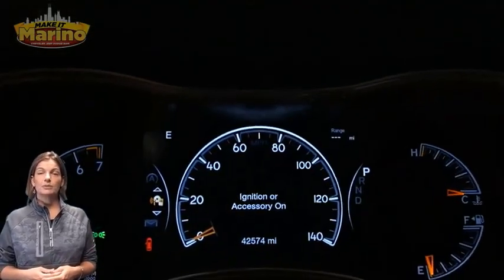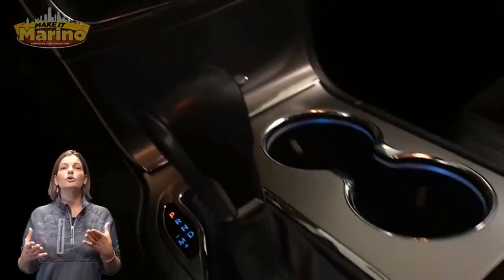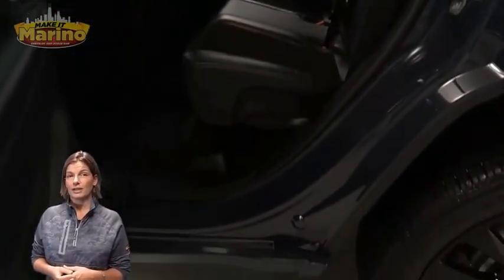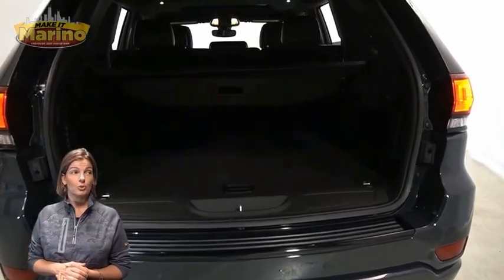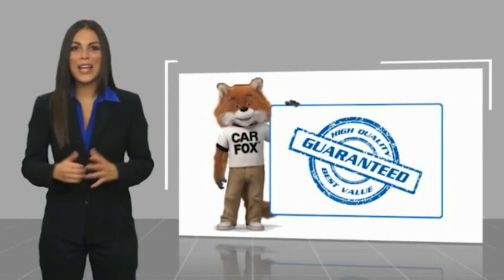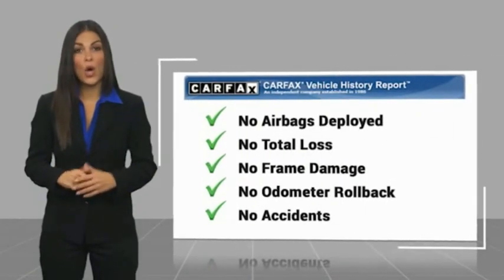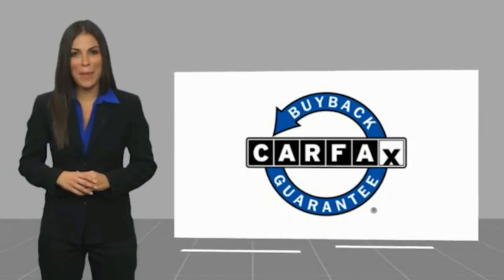2018 Jeep Grand Cherokee P5963A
2018 Jeep Grand Cherokee Altitude

5133 W Irving Park Rd

2018 JEEP GRAND CHEROKEE ALTITUDE!!  3.6 LITER V6 ENGINE!!  STILL UNDER FACTORY POWERTRAIN WARRANTY!!  ACCIDENT FREE CARFAX REPORT!!  8.4 INCH TOUCH SCREEN DISPLAY!! NAVIGATION!!  REAR BACKUP CAMERA!!  20 INCH ALUMINUM WHEELS!!  SIRIUSXM RADIO!!   HEATED FRONT SEATS!!  HEATED STEERING WHEEL!!  POWER LIFTGATE!!  STEERING WHEEL MOUNTED AUDIO CONTROLS!!  POWER SUNROOF!!!  READY-ALERT BRAKING!!  HILL START ASSIST!!  TRAILER SWAY DAMPING!!  DUAL-ZONE TEMPERATURE CONTROL!!  BLACK LENS TAIL LAMPS!!   BLACK HEADLAMP BEZEL FINISH!!  ELECTRONIC STABILITY CONTROL!!  POWER LOCKS!!  POWER WINDOWS!!  SECURITY ALARM!!